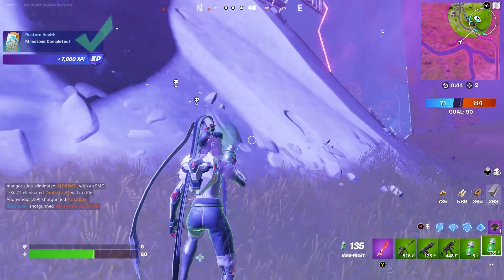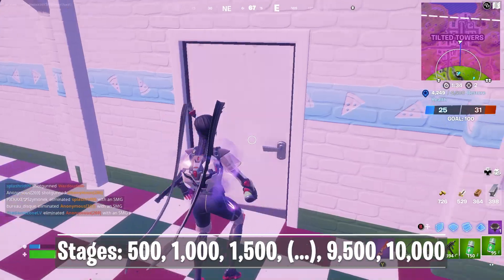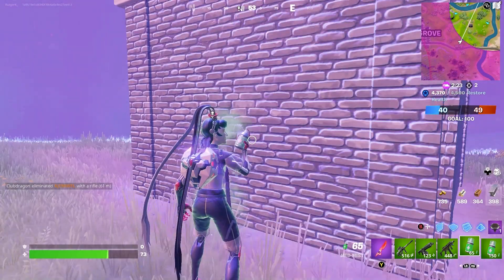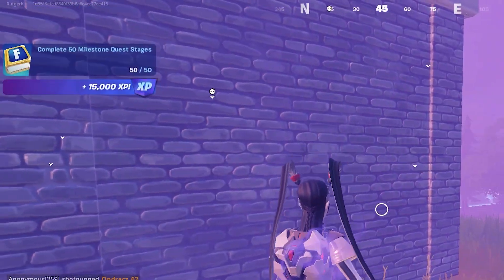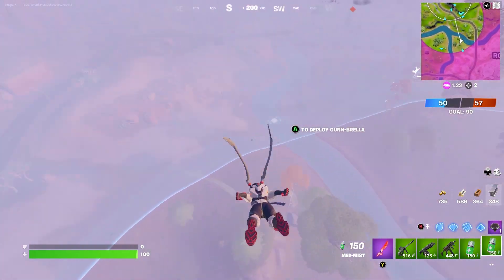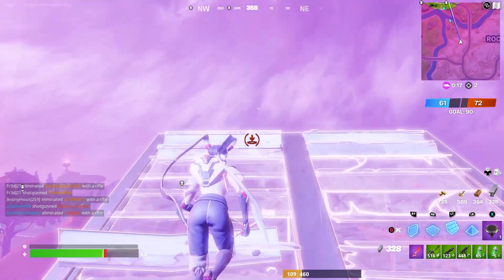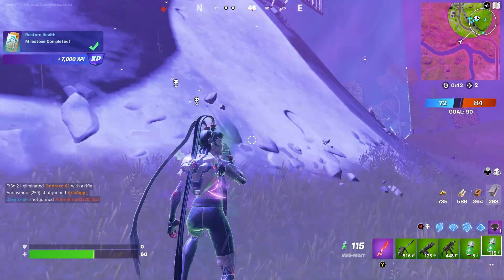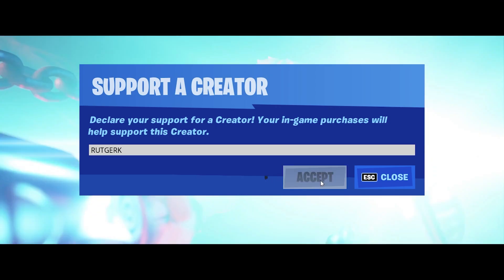Easy Trick for Restore Health Milestone! Complete All 20 Stages & Get 170,000 XP [Fortnite Season 2]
Use this easy trick to complete the "Restore Health" Milestone Quest in a few matches in Fortnite Season 2!

Shoutout to I_-AM_ILYASS for bringing this to my attention.

Timestamps:
00:00 Intro
00:10 Restore Health Milestone Quest
00:17 Collect Med Mist Items
00:28 How does the trick work?
01:50 Dos and Donts for the trick
02:40 End Result
02:49 Don't forget to Like & Subscribe